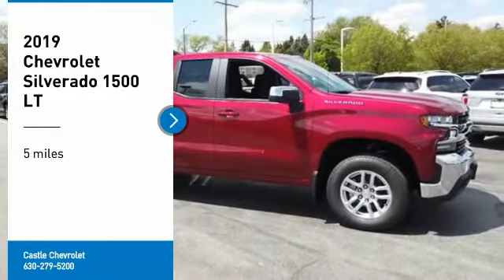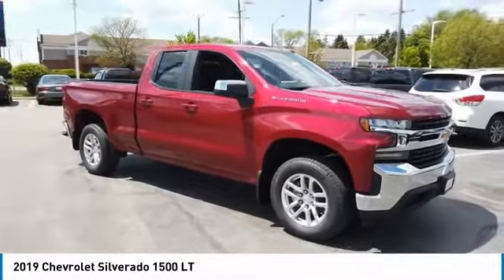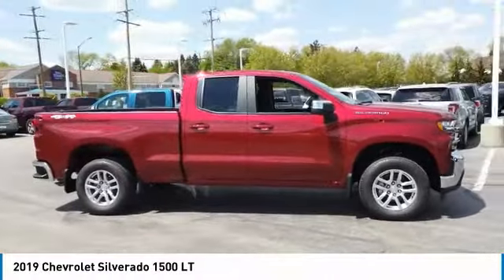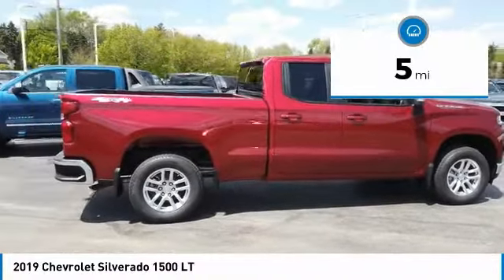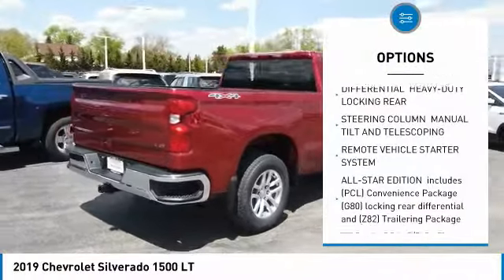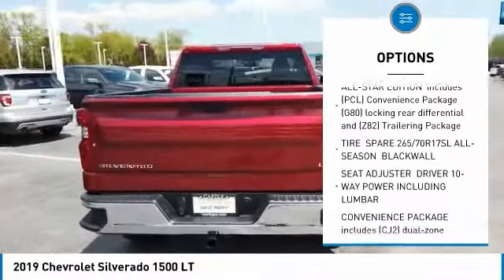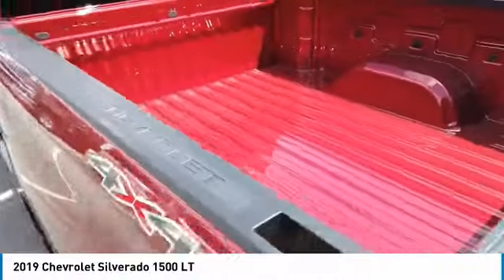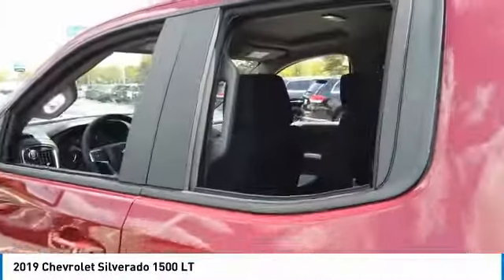2019 Chevrolet Silverado 1500 90780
2019 CHEVROLET SILVERADO 1500 Villa Park, IL
Stock# 90780

Castle Chevrolet
400 E Roosevelt Road

Delivers 22 Highway MPG and 16 City MPG! This Chevrolet Silverado 1500 delivers a Gas V8 5.3L/ engine powering this Automatic transmission.

*Options:*
LPO WHEEL LOCKS SET OF 4, DIFFERENTIAL HEAVY-DUTY LOCKING REAR, STEERING COLUMN MANUAL TILT AND TELESCOPING, REMOTE VEHICLE STARTER SYSTEM, ALL-STAR EDITION includes (PCL) Convenience Package (G80) locking rear differential and (Z82) Trailering Package, TIRE SPARE 265/70R17SL ALL-SEASON BLACKWALL, SEAT ADJUSTER DRIVER 10-WAY POWER INCLUDING LUMBAR, CONVENIENCE PACKAGE includes (CJ2) dual-zone automatic climate control (A2X) 10-way power driver seat including power lumbar (KA1) heated driver and passenger seats (KI3) heated steering wheel (N37) manual tilt/telescoping steering column and (USS) 2 charge-only USB ports for second row (C49) rear-window defogger (KPA) auxiliary power outlet (ATH) Keyless Open and Start (NP5) leather-wrapped steering wheel (N06) steering column lock (BTV) Remote Start (UTJ) content theft alarm (AZ3) front 40/20/40 split-bench with underseat storage (QT5) EZ Lift power lock and release tailgate and (UF2) bed LED cargo area lighting, DEFOGGER REAR-WINDOW ELECTRIC, TIRES 265/65R18SL ALL-SEASON BLACKWALL, COOLING EXTERNAL ENGINE OIL COOLER, TRAILERING PACKAGE includes trailer hitch 7-pin and 4-pin connectors and (CTT) Hitch Guidance, GVWR 7000 LBS. (3175 KG) (STD), ALTERNATOR 170 AMPS, TRAILER BRAKE CONTROLLER INTEGRATED, USB PORTS DUAL CHARGE-ONLY (2ND ROW), LICENSE PLATE KIT FRONT, ENGINE 5.3L ECOTEC3 V8 (355 hp [265 kW] @ 5600 rpm 383 lb-ft of torque [518 Nm] @ 4100 rpm); featuring all-new Dynamic Fuel Management that enables the engine to operate in 17 different patterns between 2 and 8 cylinders depending on demand to optimize power delivery and efficiency, STEERING WHEEL HEATED, TAILGATE GATE FUNCTION MANUAL with EZ Lift includes power lock and release, REAR AXLE 3.23 RATIO, TRANSMISSION 8-SPEED AUTOMATIC ELECTRONICALLY CONTROLLED with overdrive and tow/haul mode. Includes Cruise Grade Braking and Powertrain Grade Braking (STD), CAJUN RED TINTCOAT, STEERING WHEEL LEATHER-WRAPPED, LT PREFERRED EQUIPMENT GROUP includes standard equipment, SEATING HEATED DRIVER AND FRONT PASSENGER, AIR CONDITIONING DUAL-ZONE AUTOMATIC CLIMATE CONTROL, LED CARGO AREA LIGHTING located in pickup bed activated with switch on center switch bank or key fob, SEATS FRONT 40/20/40 SPLIT-BENCH with covered armrest storage and under-seat storage (lockable), KEYLESS OPEN AND START, LPO MOLDED SPLASH GUARDS BLACK, COOLING AUXILIARY EXTERNAL TRANSMISSION OIL COOLER, JET BLACK CLOTH SEAT TRIM, POWER OUTLET REAR AUXILIARY 12-VOLT, AUDIO SYSTEM CHEVROLET INFOTAINMENT 3 SYSTEM 8  diagonal color touchscreen AM/FM stereo. Additional features for compatible phones include: Bluetooth audio streaming for 2 active devices voice command pass-through to phone Apple CarPlay and Android Auto capable. (STD), WHEELS 18  X 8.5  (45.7 CM X 21.6 CM) BRIGHT SILVER PAINTED ALUMINUM, STEERING COLUMN LOCK CONTROL ELECTRICAL, HITCH GUIDANCE, THEFT-DETERRENT SYSTEM UNAUTHORIZED ENTRY, Four Wheel Drive, Power Steering, ABS, 4-Wheel Disc Brakes, Aluminum Wheels, Tires - Front All-Season, Tires - Rear All-Season, Tires - Front All-Season, Tires - Rear All-Season, Tow Hooks, Daytime Running Lights, Heated Mirrors, Power Mirror(s), Privacy Glass, AM/FM Stereo, MP3 Player, Bluetooth Connection, Auxiliary Audio Input, Smart Device Integration, Bluetooth Connection, WiFi Hotspot, MP3 Player, Auxiliary Audio Input, Split Bench Seat, Cloth Seats, Pass-Through Rear Seat, Rear Bench Seat, Floor Mats, Floor Mats, Steering Wheel Audio Controls, Adjustable Steering Wheel, Power Windows, Power Windows, Power Door Locks, Keyless Entry, Power Door Locks, Cruise Control, A/C, A/C, Rear A/C, Power Outlet, Traction Control, Stability Control, Daytime Running Lights, Driver Air Bag, Passenger Air Bag, Front Side Air Bag, Front Head Air Bag, Rear Head Air Bag, Passenger Air Bag Sensor, Telematics, Back-Up Camera, Tire Pressure Monitor

Treat yourself- stop by Castle Chevrolet located at 400 E Roosevelt Road, Villa Park, IL 60181 to make this car yours today!